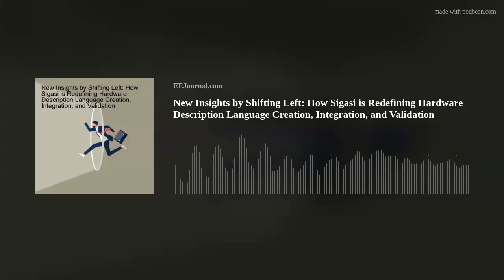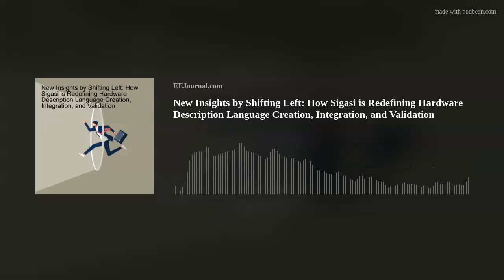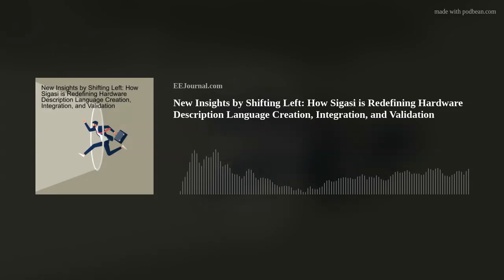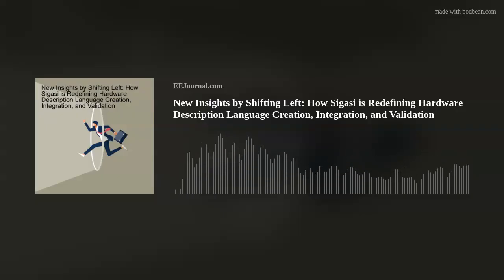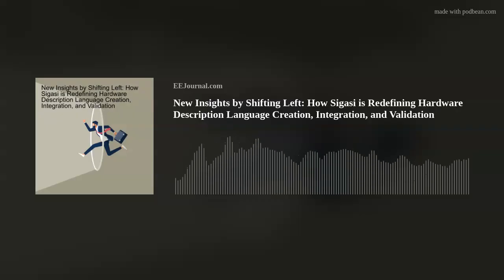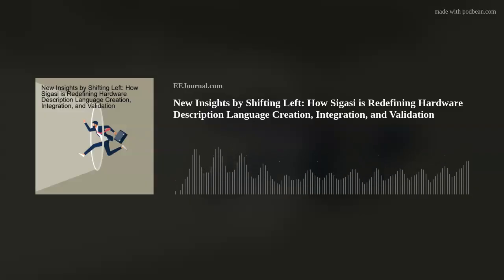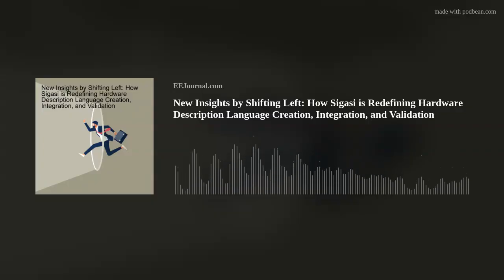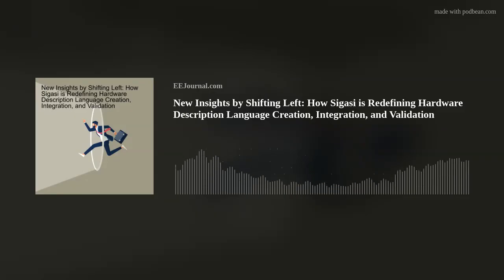New Insights by Shifting Left: How Sigasi is Redefining Hardware Description Language Creation, Inte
The shift left methodology takes center stage in this week’s podcast! My guests are Jane Judge and Dieter Therssen from Sigasi. Jane, Dieter and I discuss trends in front end chip design, why the shift-left methodology is a game changer for chip designers and how Sigasi is redefining hardware description language creation, integration, and validation through Sigasi Visual HDL Studio.